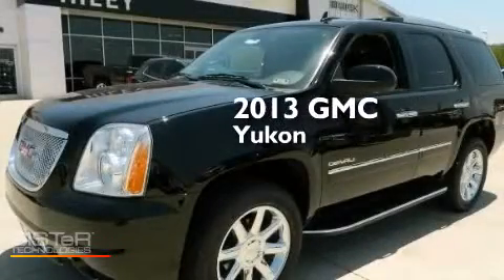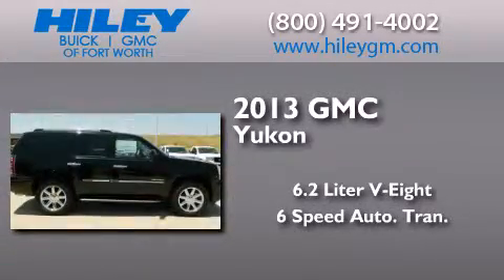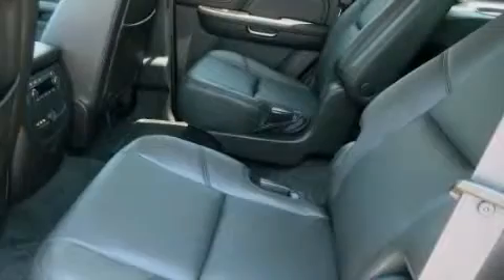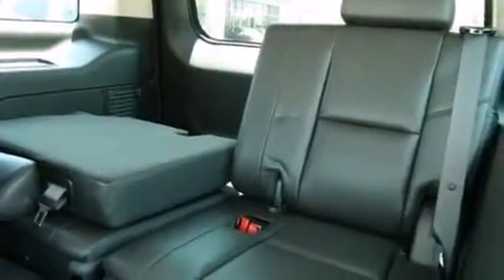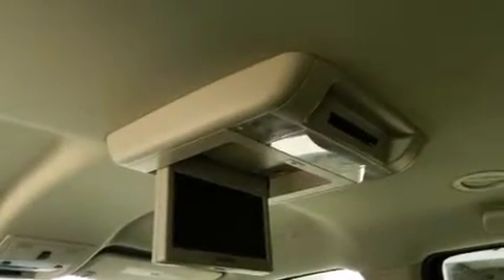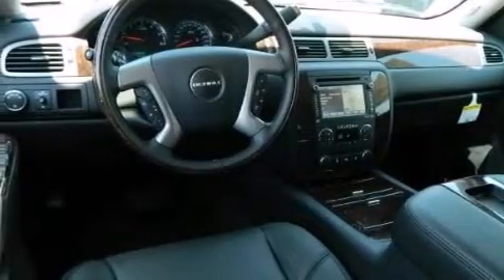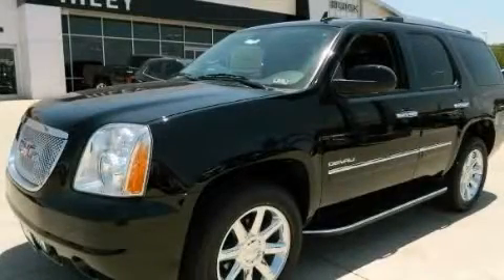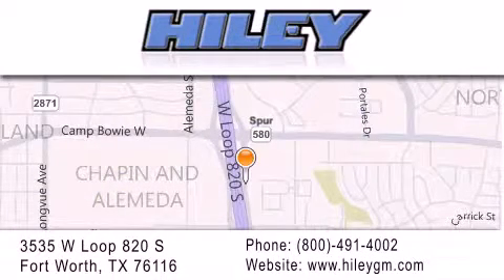2013 GMC Yukon Fort Worth TX 76116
We have been honored to serve the Fort Worth TX area , we promise that your experience at our dealership will exceed your expectations ! Year : 2013 Make : GMC Model : Yukon Engine : Gas/Ethanol V8 6.2L/378 Trans . : Automatic Exterior : Onyx Black Miles : 5 Interior : Ebony Stock : G5024 Hiley Fort Worth Buick GMC, Subaru W Loop 820 S Fort Worth , TX 76116